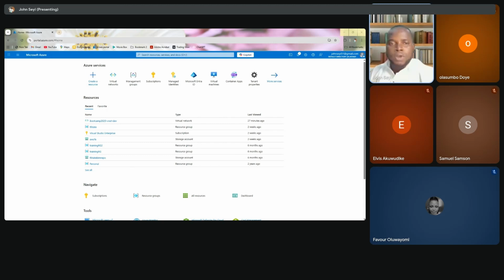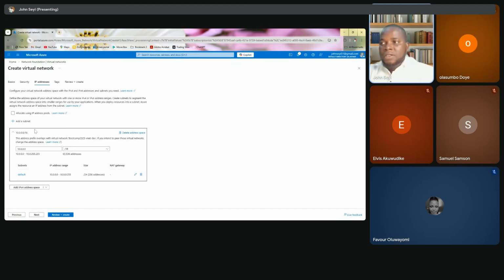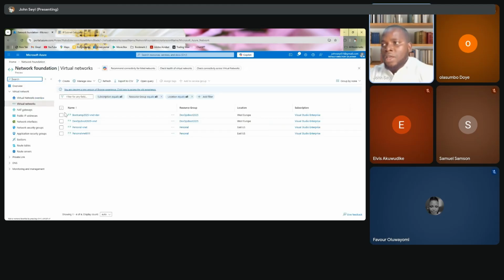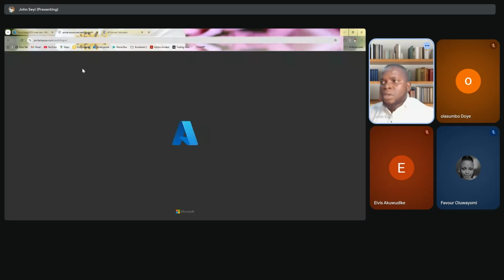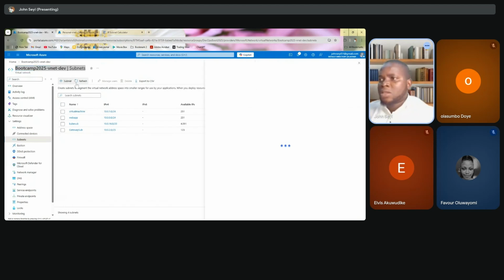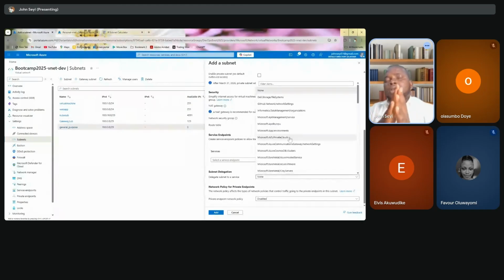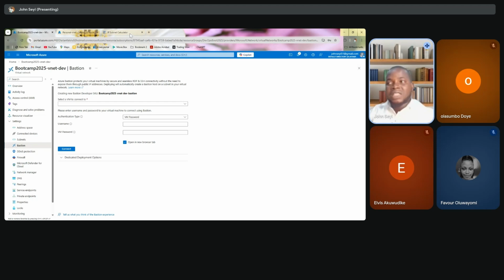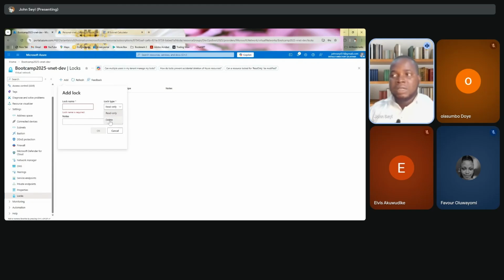Azure VNet Basics: Subnets, IPs, and Connectivity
Azure Virtual Network (VNet) is the core networking service in Microsoft Azure that allows you to securely connect Azure resources such as virtual machines, databases, and application services. It provides isolation, control, and flexibility similar to a traditional on-premises network.

A VNet enables you to define IP address ranges, create subnets, and control traffic using Network Security Groups (NSGs) and route tables. Resources within the same VNet can communicate privately, while external access can be managed through gateways, firewalls, and load balancers.